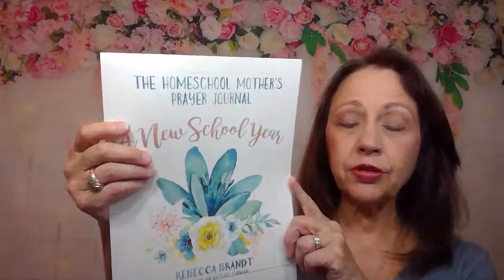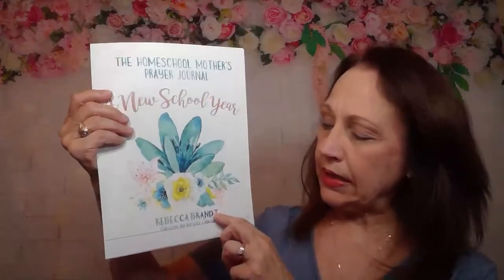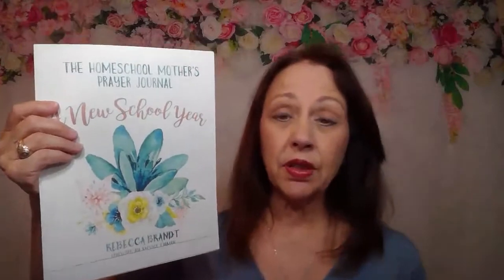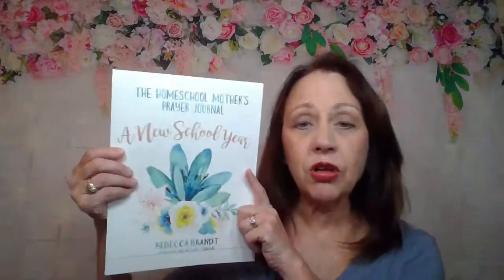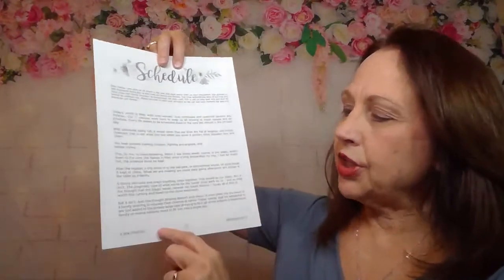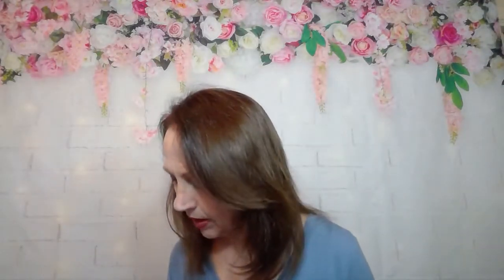The Homeschool Mother's Prayer Journal: A New School Year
Homeschool Mother's Prayer Journal: A New School Year - Get ready for your school year. Look at all the areas of a mom's life & see what the Bible has to say about those areas.